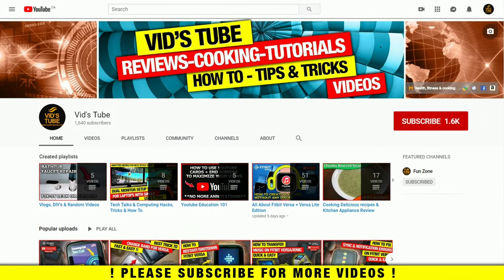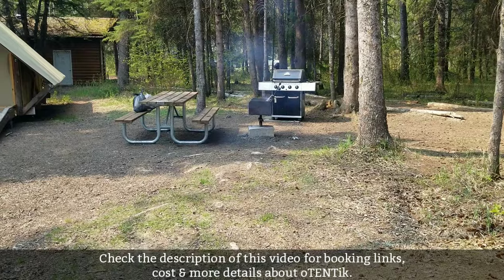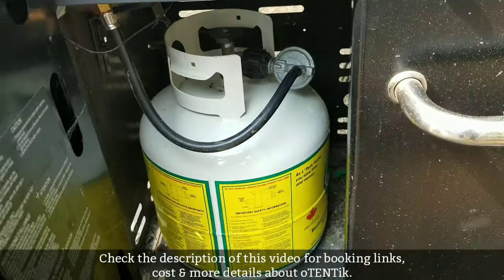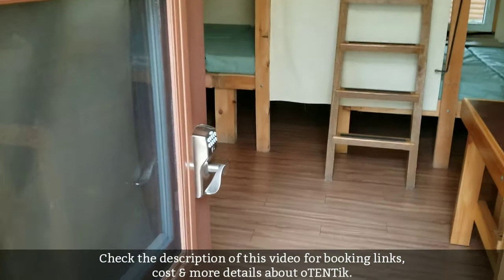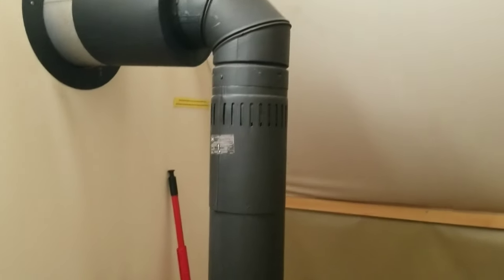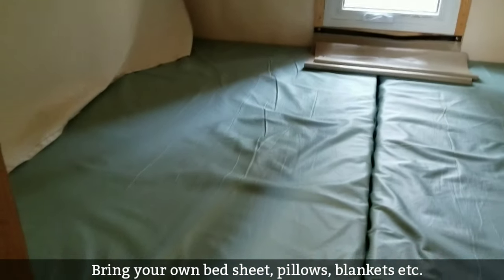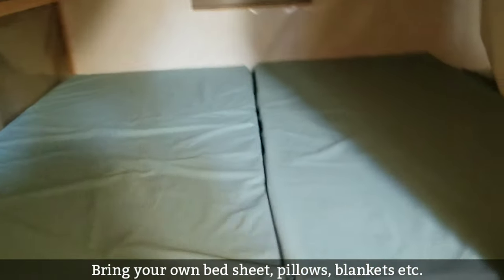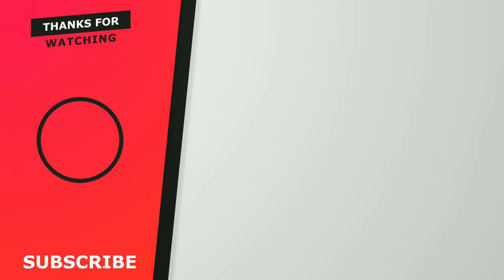oTenTik Ultimate Camping Experience!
In this video I have reviewed the oTENTik tent in the Riding Mountain National Park located in Manitoba Canada. Wasagaming Campground on Clear lake has oTENTik tents available via Parks Canada website & we stayed in one of them for 2 night & this was by far the best camping experience we had so In this video I have showed all the amenities in the oTENTik tent which will help you to decide in booking one for your camping adventure. Just so you guys know oTENTik are available to book in any province of Canada.
I really hope you found this video helpful. If you have already been to one please comment down bellow your experience. I would love to hear from you guys.

✳️ CHECK OUT HOT 🔥 DEALS ON OUR STORE FRONT FOR CAMPING GEAR :🔹

✳️ CHECK OUT THIS WEBSITE FOR MORE DETAILS ABOUT OTENTIK ITS BOOKING, PRICE, AVAILABILITY & MORE

Title: Dreams
Artist: Joakim Karud
Genre: Hip Hop & Rap
Mood: Bright